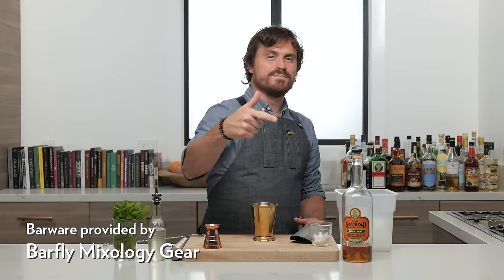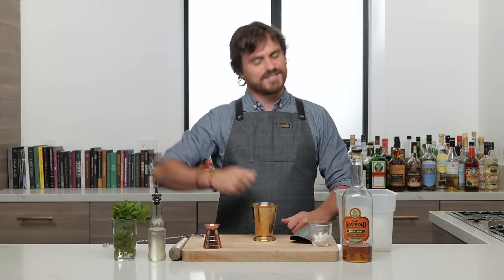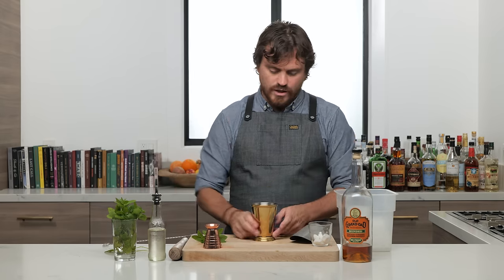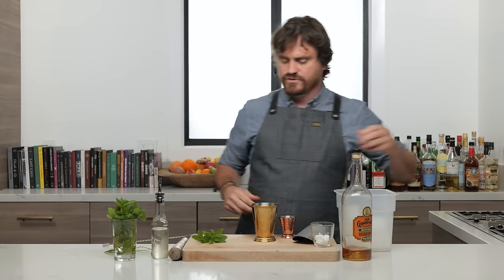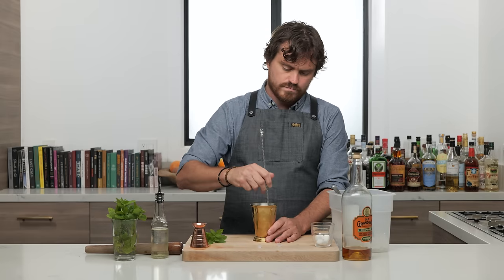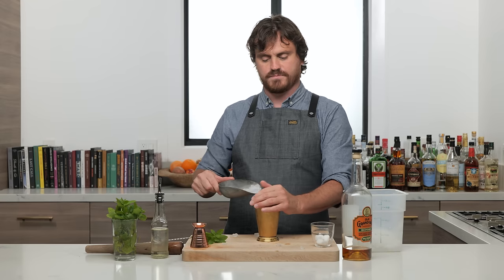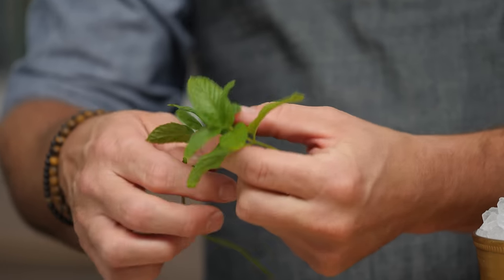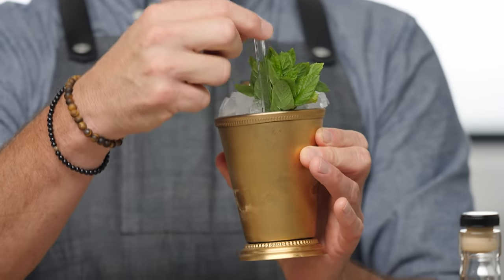Celebrating Derby Day With, Of Course, The Mint Julep + Giveaway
The Kentucky Derby is being held virtually this year on Saturday September 5th and we thought it would be fun to not only bring you a Mint Julep, but also to partner up with Barfly Mixology Gear for a giveaway! So head on over to Barfly's Instagram page (@barflybymercer) to take part in the fun and try and win a Julep set!

The precursor to the Mint Julep is believed to be a drink which emerged in the Middle East in the year 900 called Golab which was a drink taken as medicine and made with Rosewater. It's thought that this drink was where the term "Julep" came from as the drink spread from country to country and changed over time.

The modern drink found fame thanks to a United States Senator Henry Clay who began his political career in 1807. He made the drink famous at the Willard Hotel's Round Robin Bar in Washington D.C. Where he shared it with his fellow congressmen who no doubt also shared the drink with their friends.

It made an appearance in Jerry Thomas' How to mix drink or the Bon Vivant's Companion in 1862 with it's less notable cousin the Whiskey Smash which is basically a Mint Julep with the addition of seasonal fruit.

In 1938 it was made the official drink of the Kentucky Derby which is what it is most often associated with. The Kentucky Derby was and still is one of the most prestigious seen and be seen events of the year. These days the Kentucky Derby sells Mint Juleps to something like 150,000 people who attend the Kentucky Derby.

0:00 Intro
0:18 Giveaway Info
0:59 Cocktail
4:50 Tasting Notes
5:53 Poetry Reading
6:44 History
8:34 Recipe

Here's Links to the tools I use in this episode:
Barfly Julep Cup
Barfly Deluxe Muddler
Barfly Teardrop Spoon

Here's The Specs:
2oz (60ml) Bourbon
.25oz (7.5ml) Simple Syrup
8-10 Mint Leaves
1 Sugar Cube